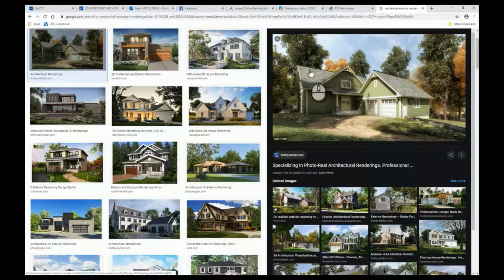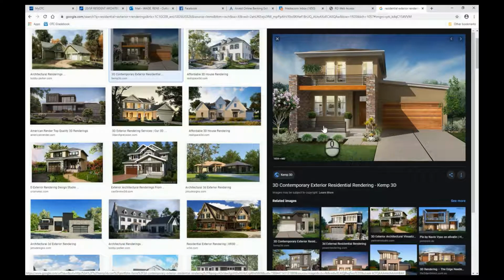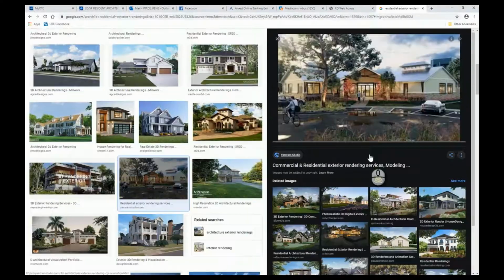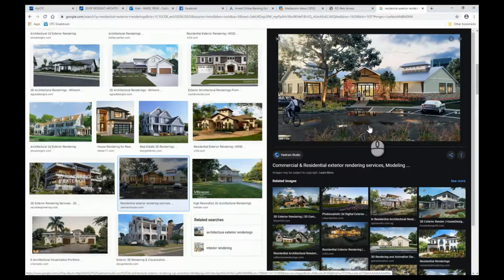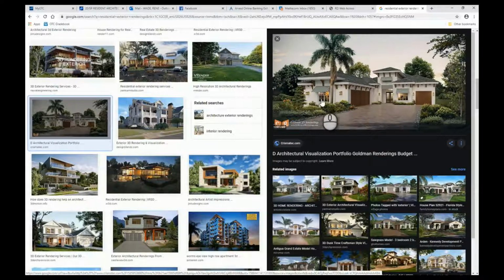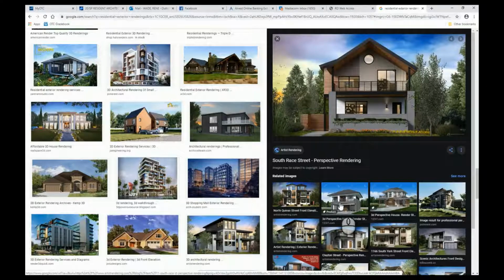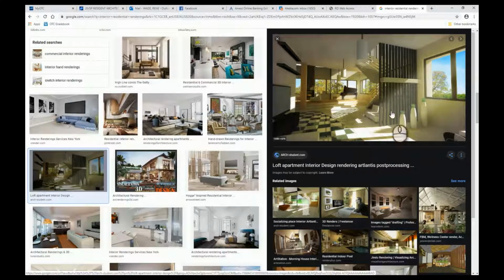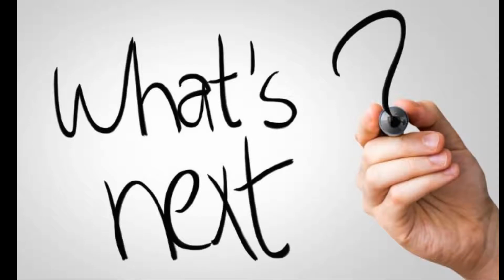Part 1 - Site & Photo-Realistic Renderings - Introduction